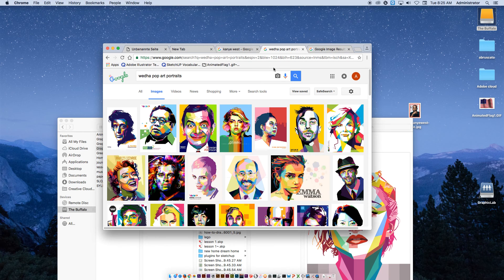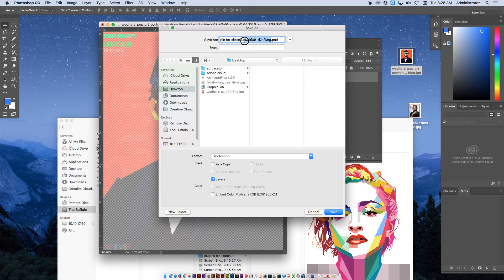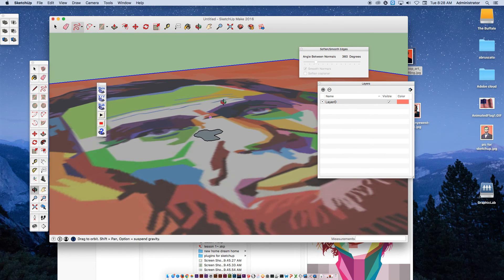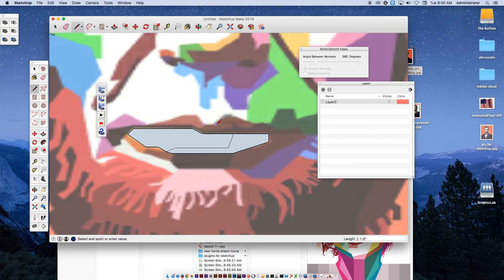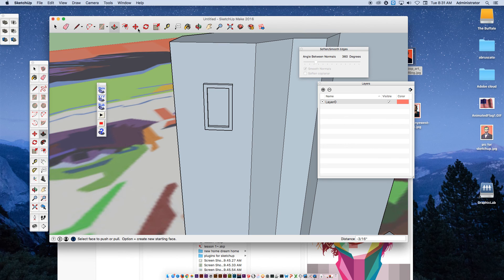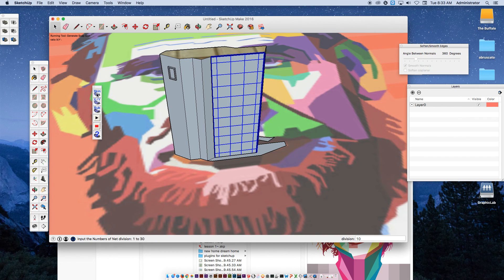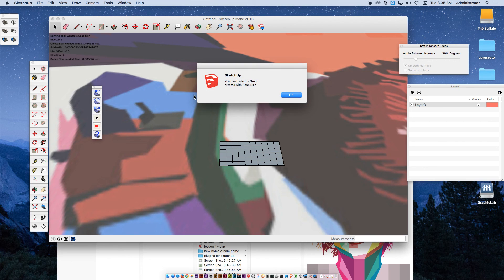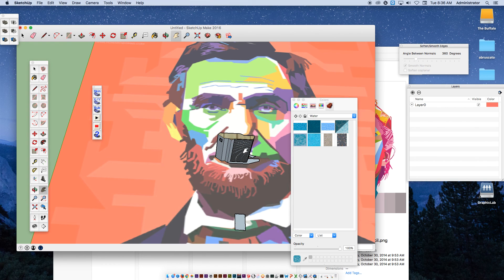Graphic Design 3 -Resort face using sketchup